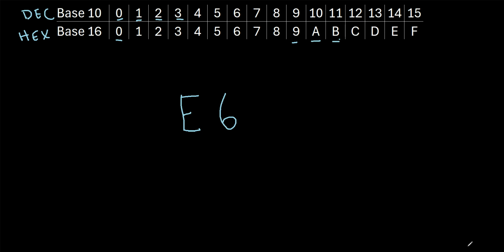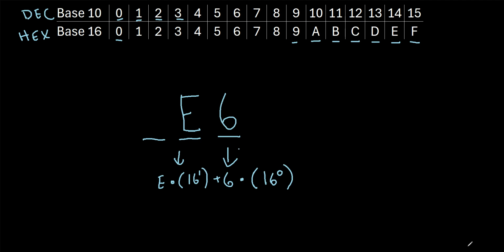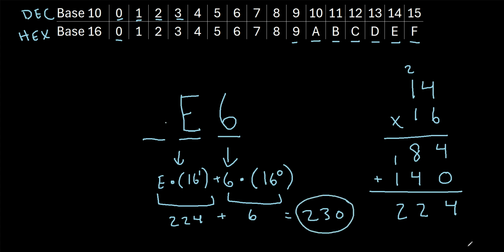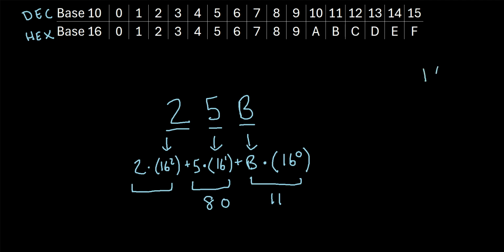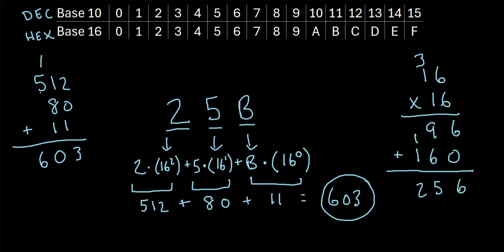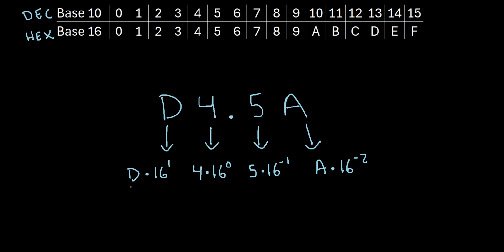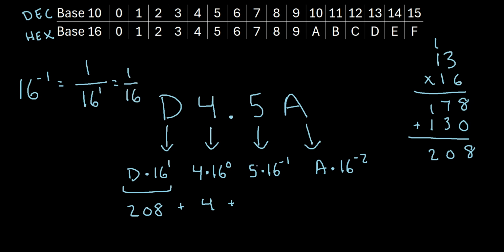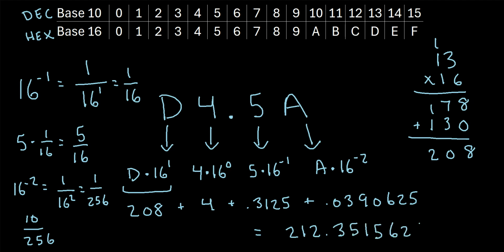How to Convert Hexadecimal to Decimal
In this video I explain how to convert hexadecimal to decimal, including several examples.